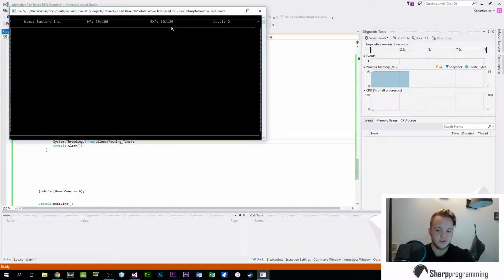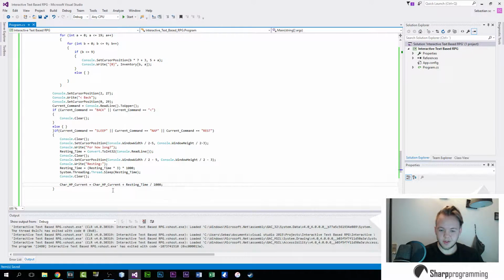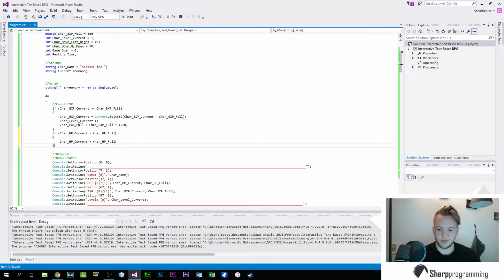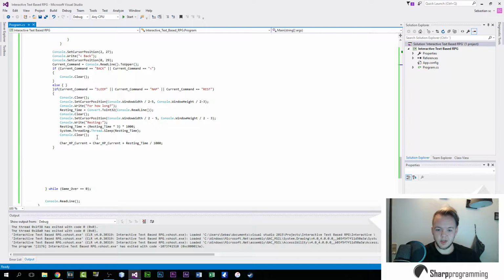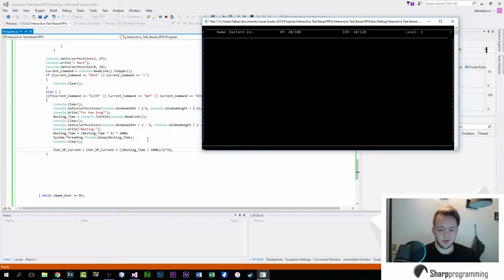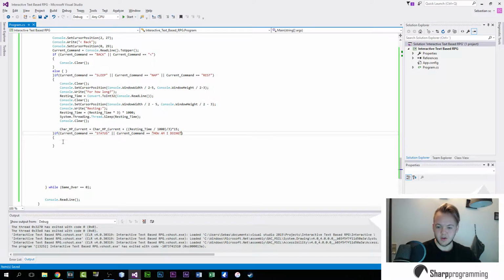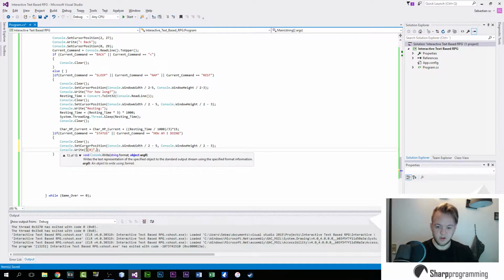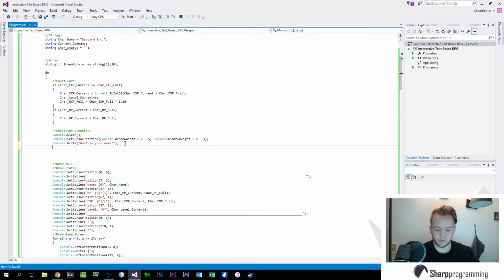Let's Code: Old-Skool Text Based RPG (C#) Edited | Part 5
This is the edited series of the programming livestream videos. Please enjoy, and if you don't want to wait for new videos, you can always check out the whole livestream export.

In this series we code an old skool interactive text based RPG, with a bunch of funny mechanics and great looks. This RPG is very much still in development, therefor I might change anything, but will do so, on the stream.

I will stream this series every now and again, and this series will be a lot more consistent than my other series, as I am very dedicated to finish this series up, and actually end up with a funny and nostalgic gaming experience.